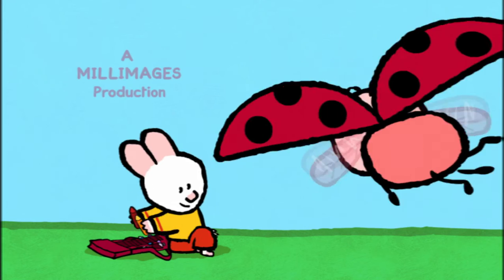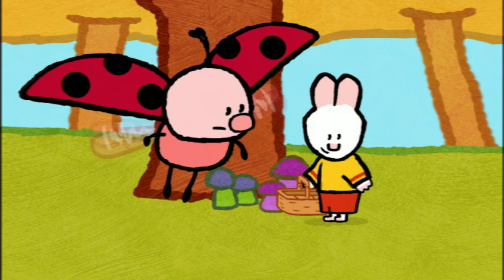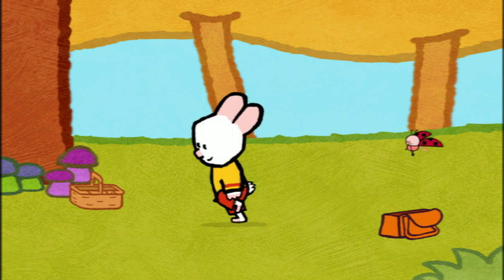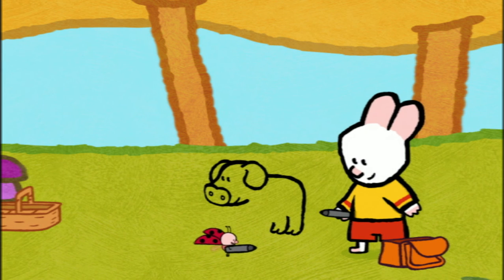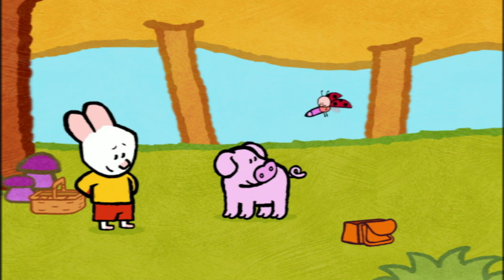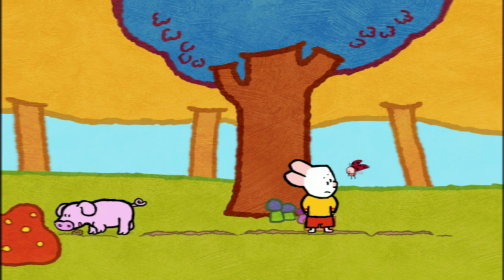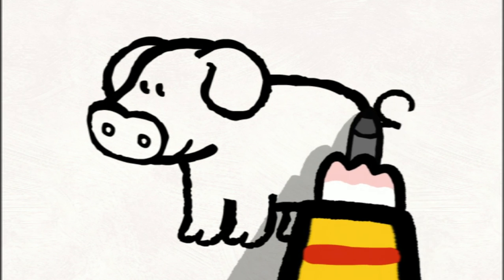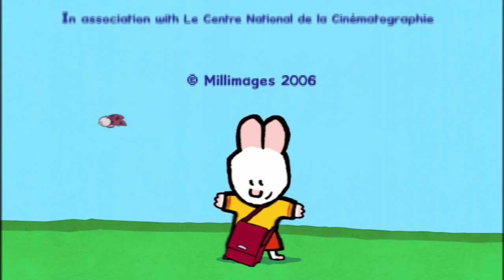Louie, draw me a pig | Learn to draw cartoon for kids